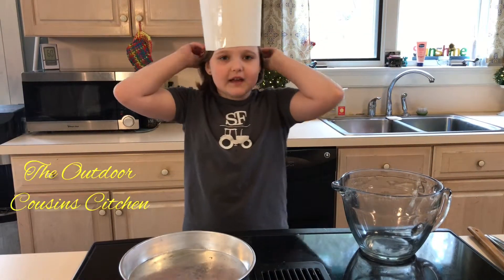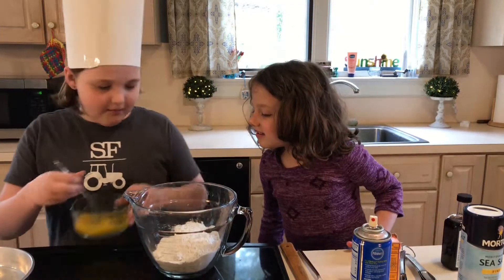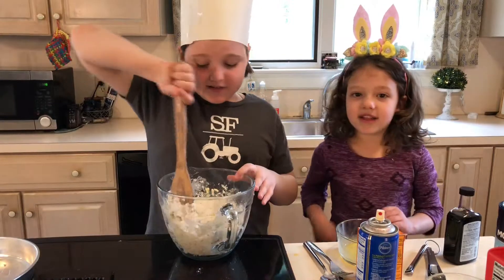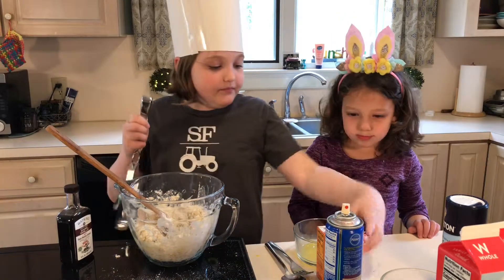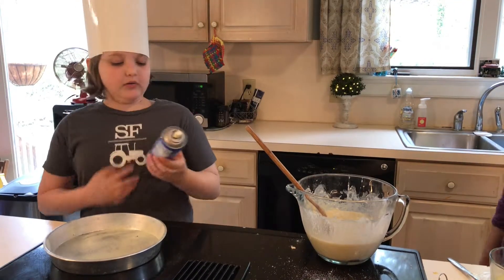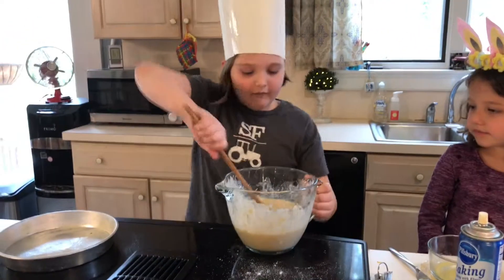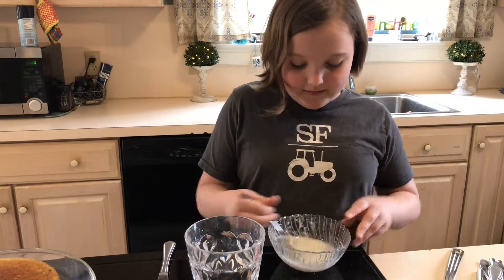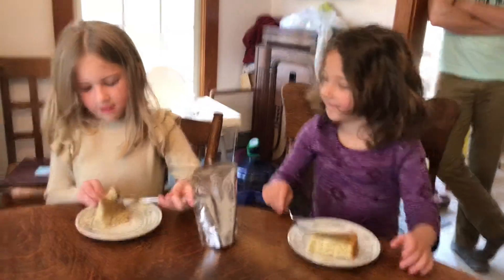Cooking with Cousins.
Cooking with cousins from scratch.
Olive is baking a Vanilla Cake from memory.